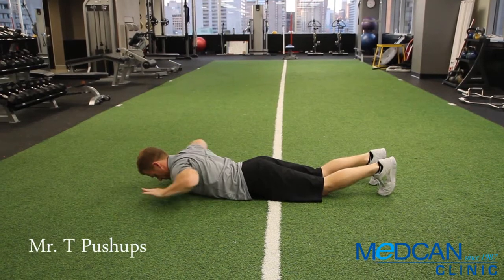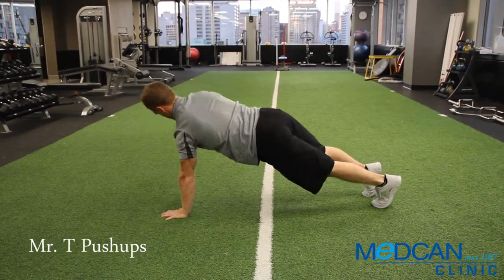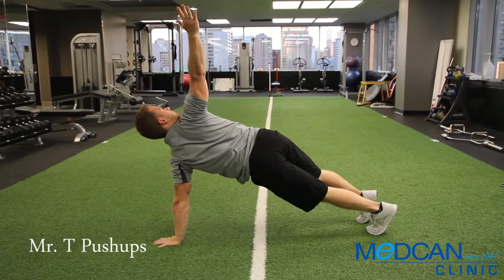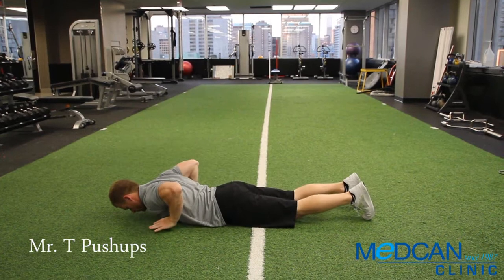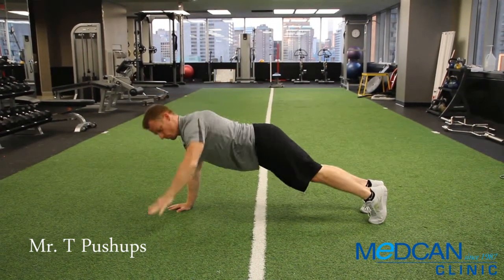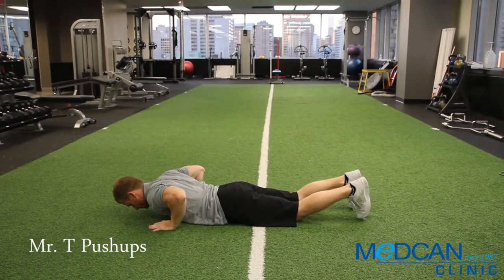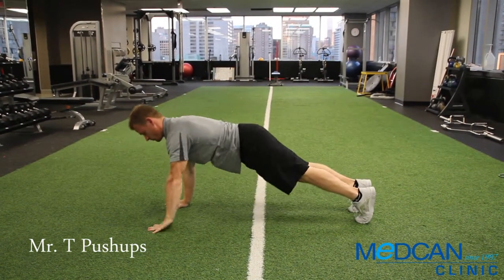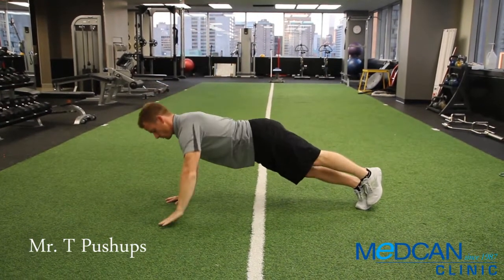Mr. T Pushups